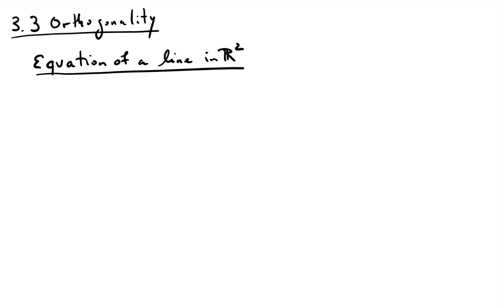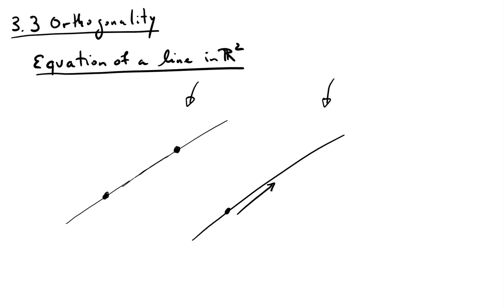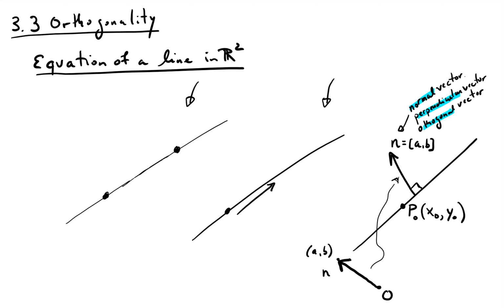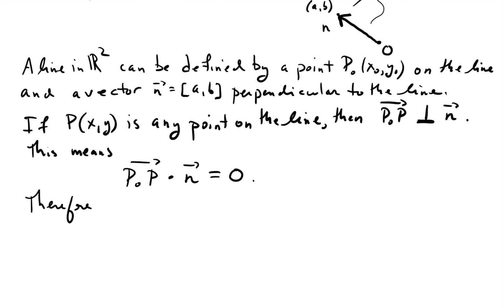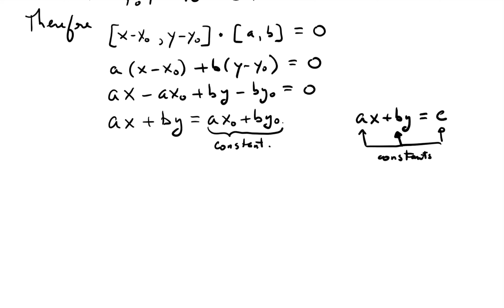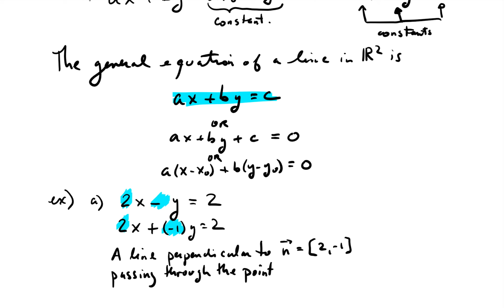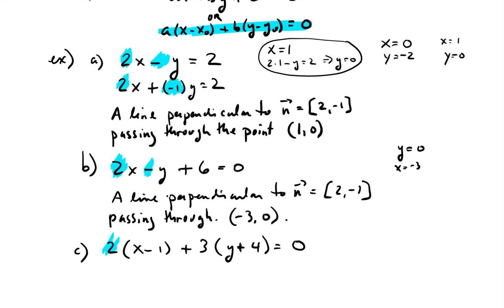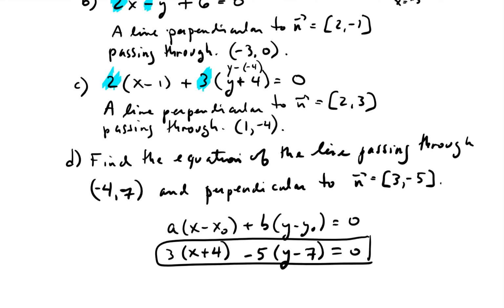lines and planes equation of line in R2